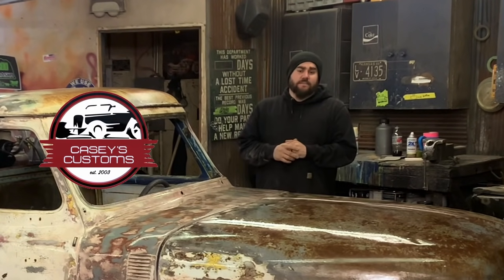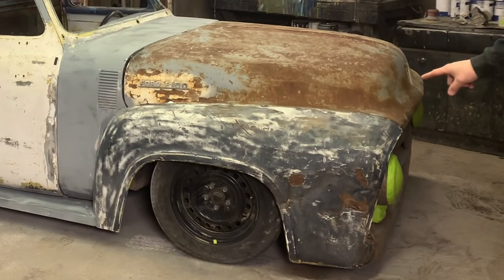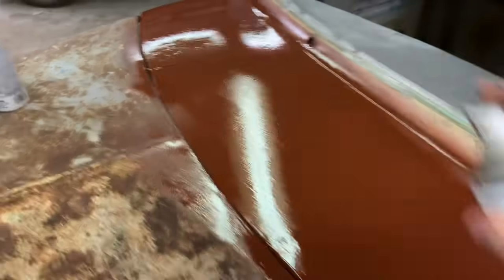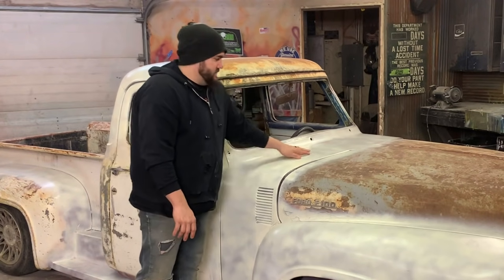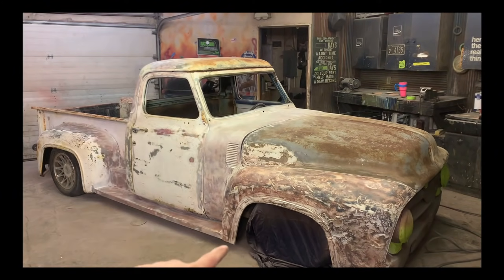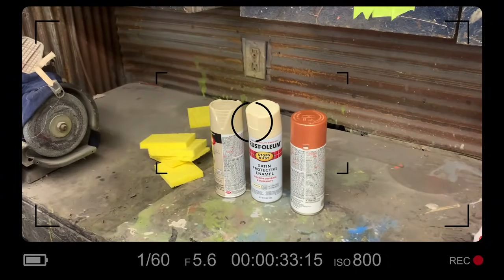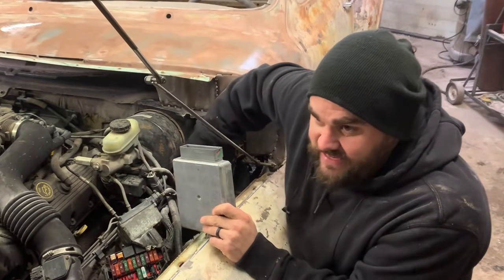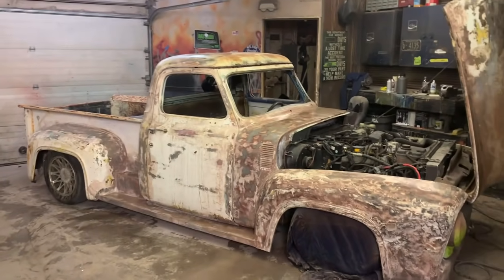BUILDING A HOT ROD FOR UNDER $1000 DOLLARS! PART 19! HOW TO BUILD A RAT ROD ON A SUPER CHEAP BUDGET!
In this video series i am building a hot rod truck for under $1000 bucks!  In this video i start on faking some patina on all our newly primed parts and i also plug in my bed PCM to see if that fixes my no start issue.